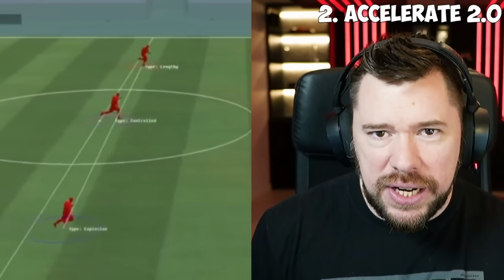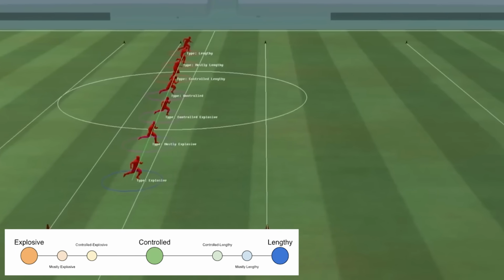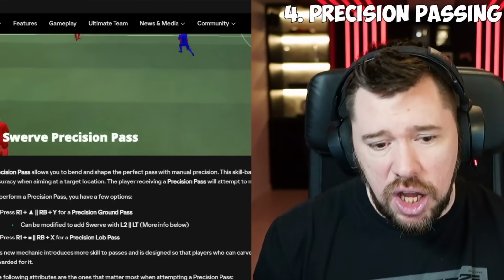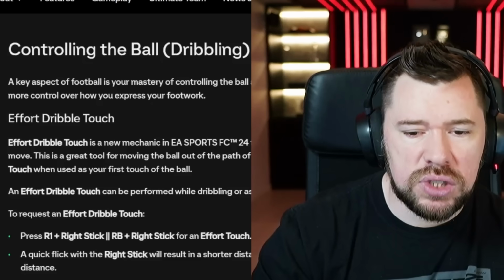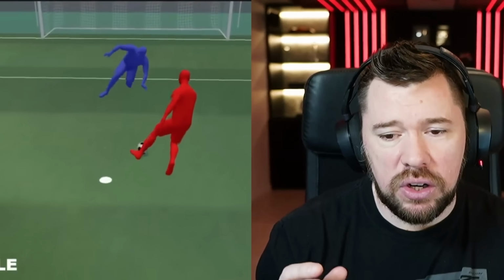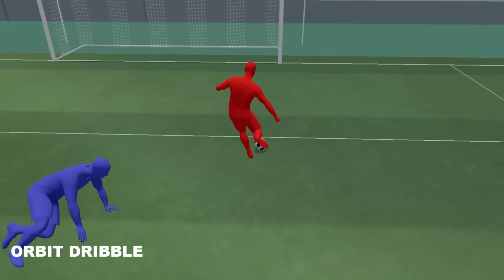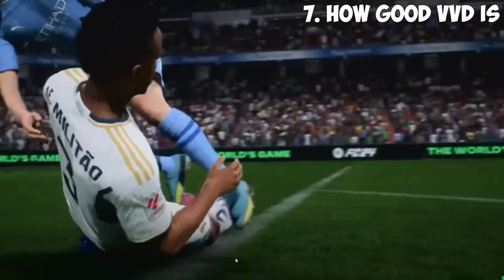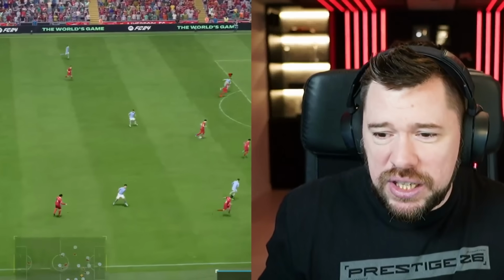7 things you missed from the EA FC24 Gameplay Reveal!